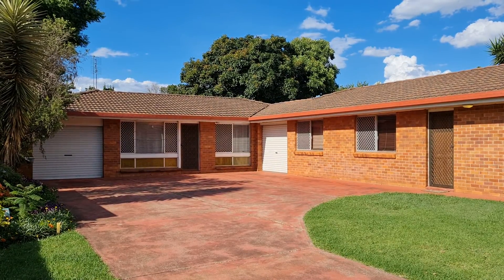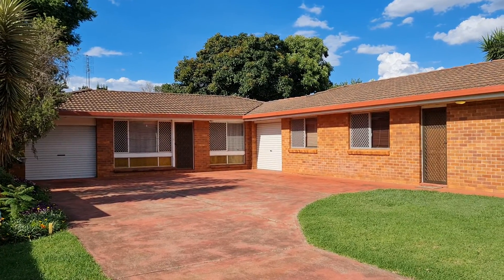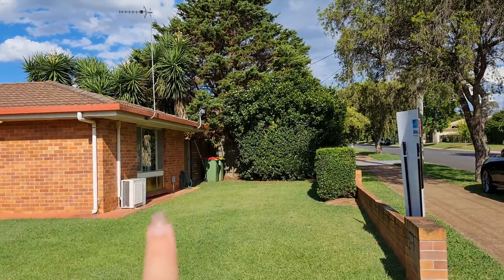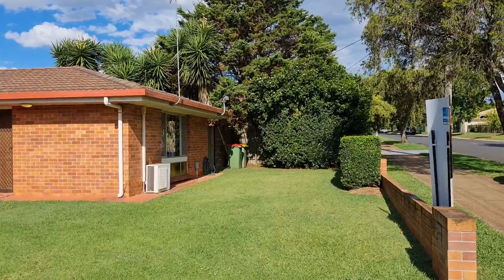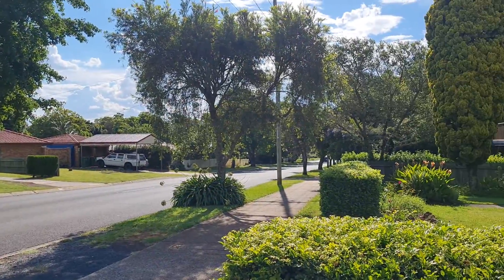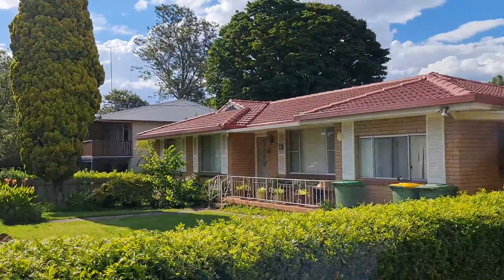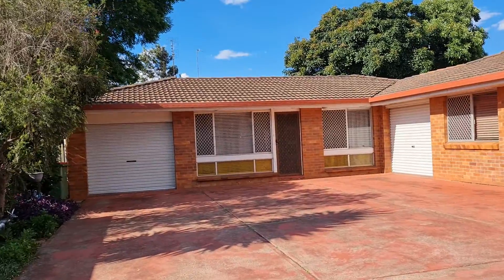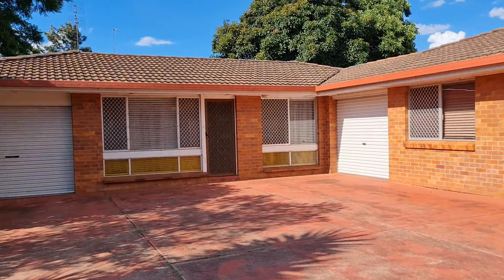1 & 2/103 Alderley Duplex - External